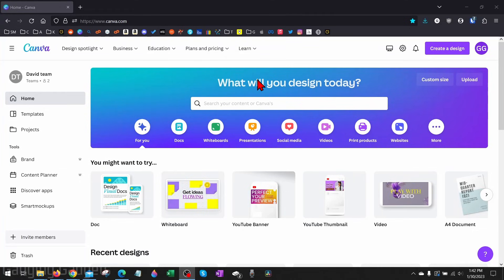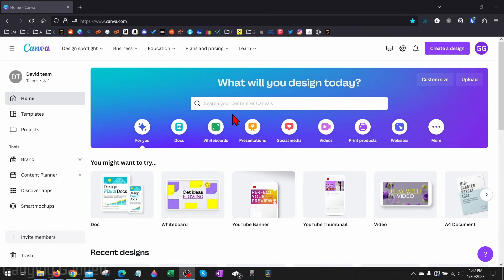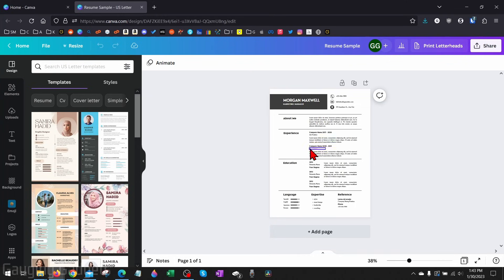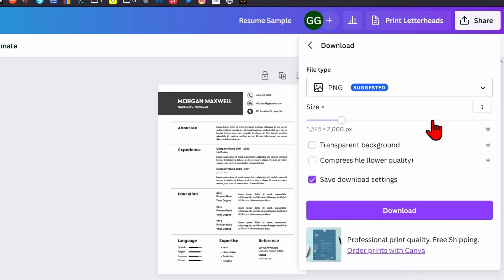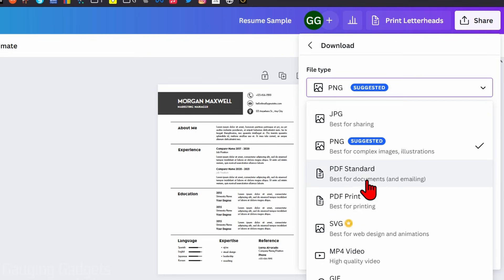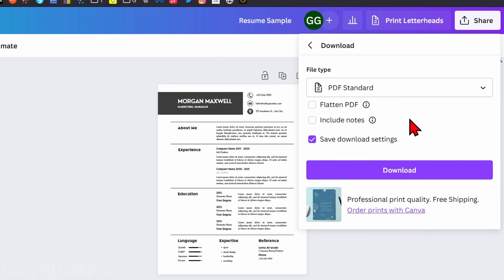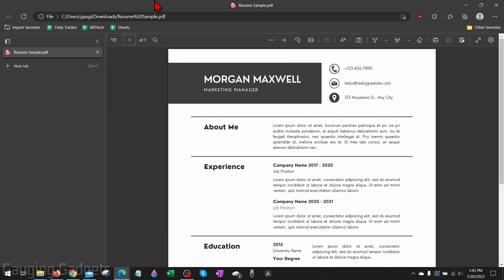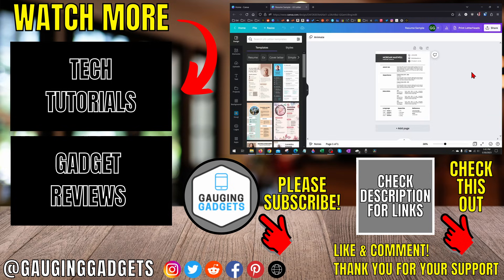How to Save Canva to PDF - Download Canva Design as PDF File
How to save Canva to PDF? In this tutorial, I show you how to download Canva designs as a PDF file. This means you can save any Canva design as a PDF file. Saving Canva as PDF is easy and you can choose between PDF Standard and PDF Print.

Follow the steps below to save Canva design as PDF file:
1. Open a design on Canva.
2. Select Share in the top right of Cavna and then select Download near the bottom.
3. Select the drop down labeled File Type and select either PDF standard or PDF print. PDF standard is a smaller file size perfect for text or documents with few graphics. PDF Print is a high quality and larger file perfect for printing images.
4. Select Download.
5. The PDF file will render and download to your computer.